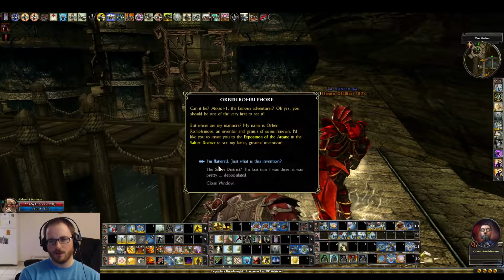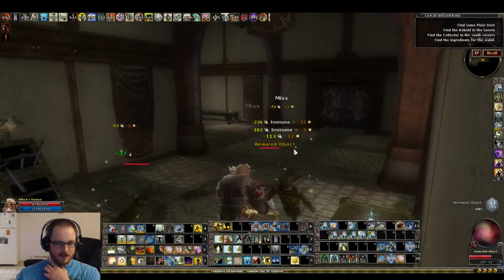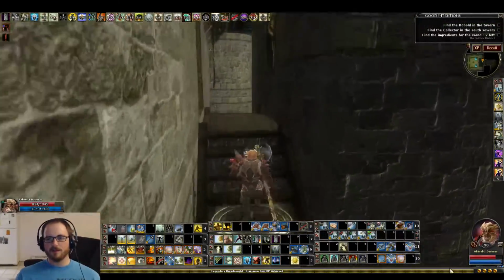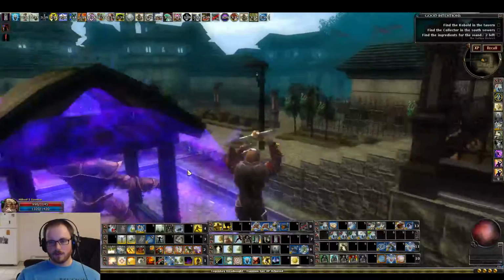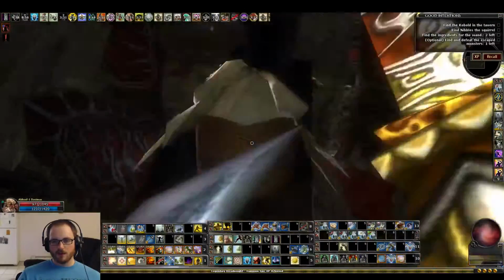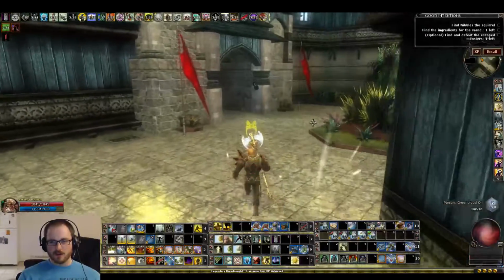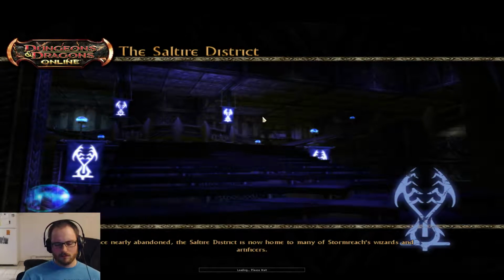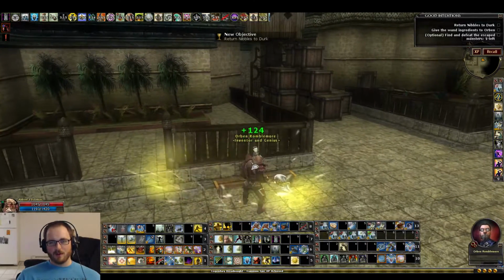Good Intentions - New Content Playthrough